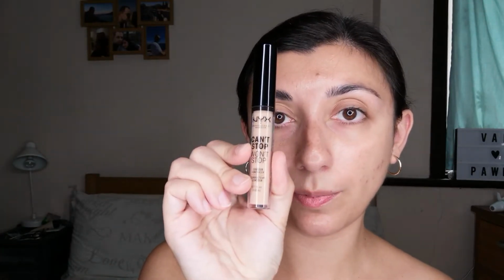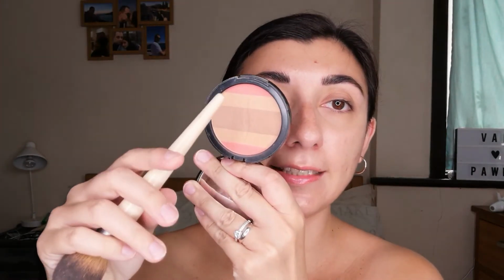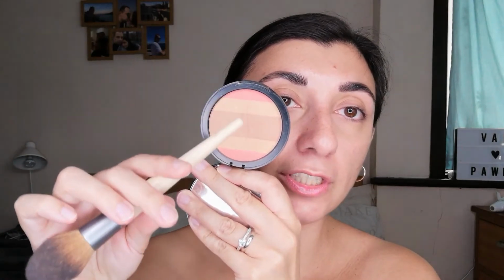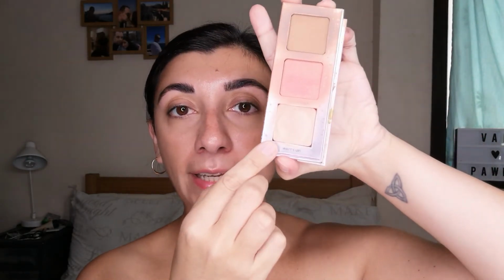NO FOUNDATION MAKEUP ROUTINE || Valentina B Dabrowska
With the heat wave we just had in the UK it was impossible for me wearing any foundation but I still wanted to look presentable. In this video I'm showing you my NO FOUNDATION makeup routine and the trick is all in the blending.
I hope you guys are going to enjoy this video.
Love,
Valentina xx